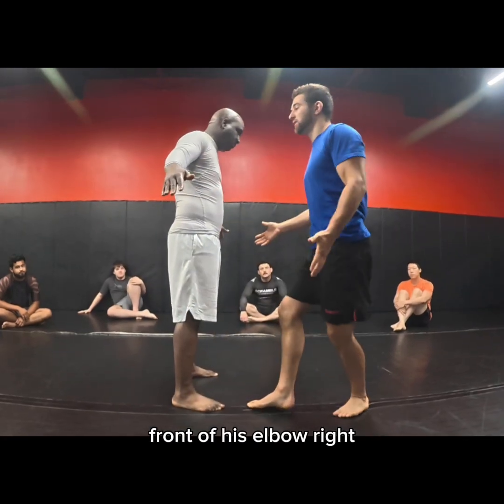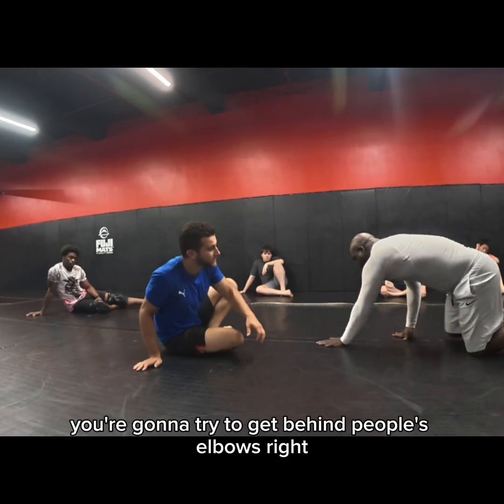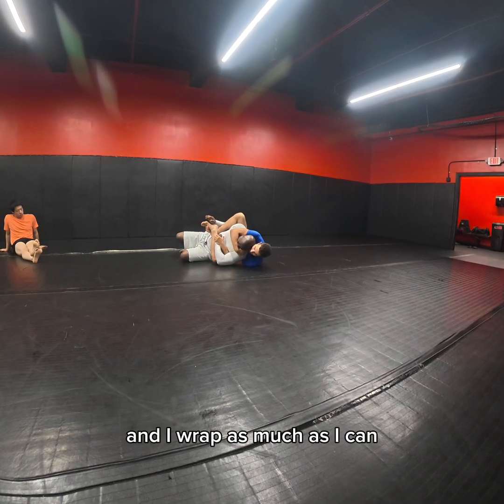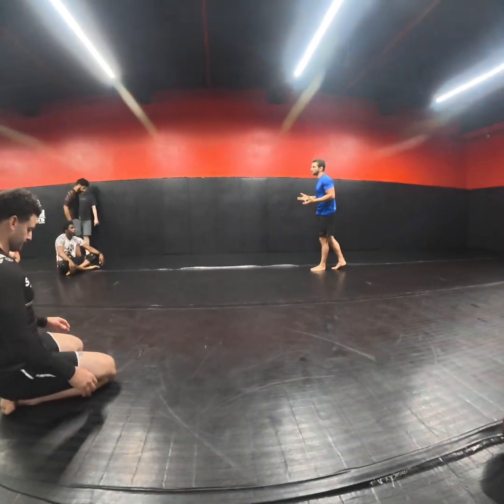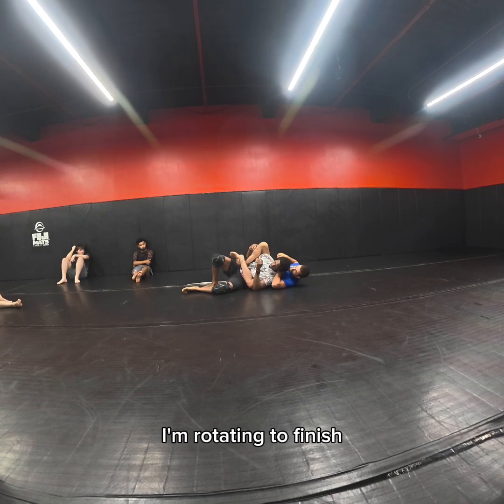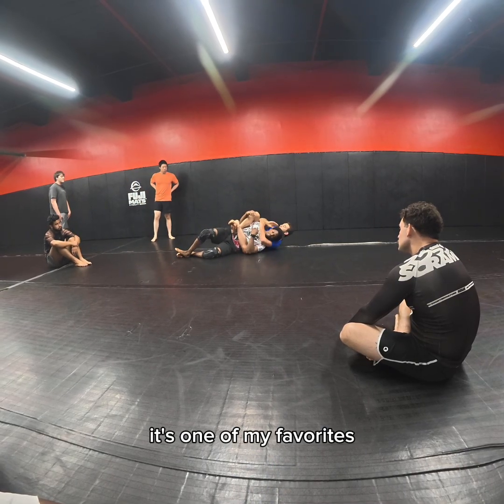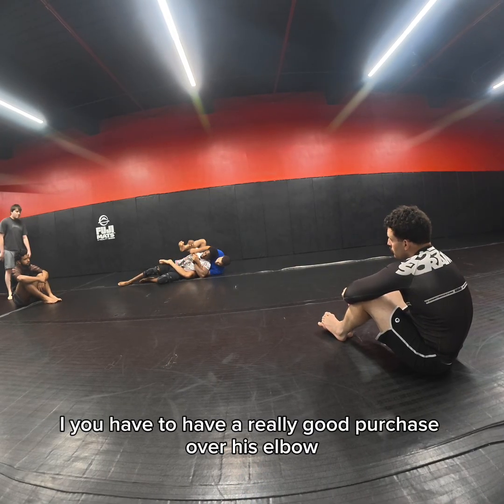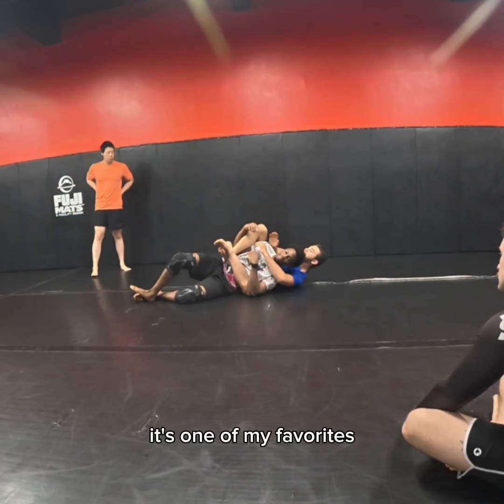Sweeps back take to rear naked choke.